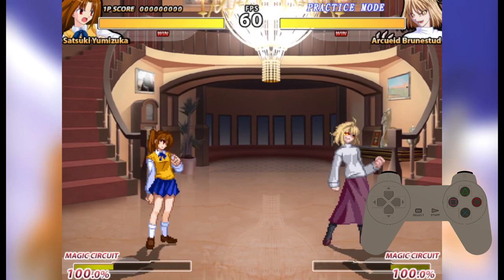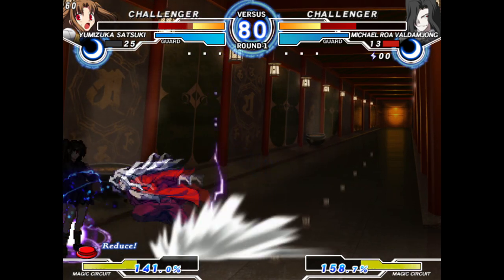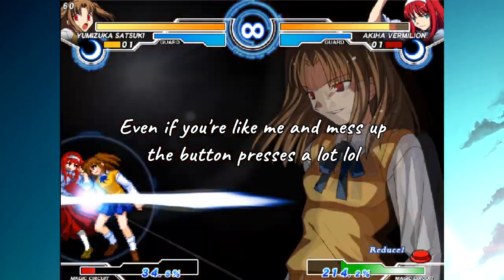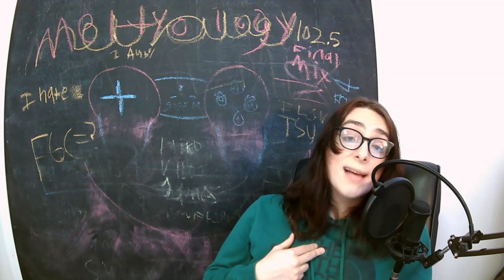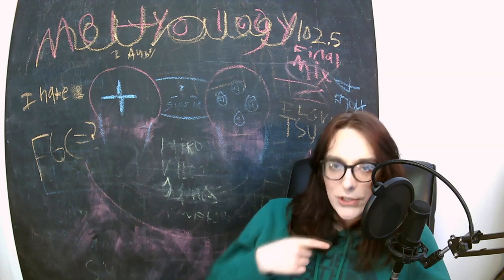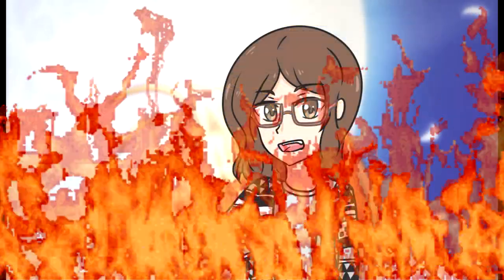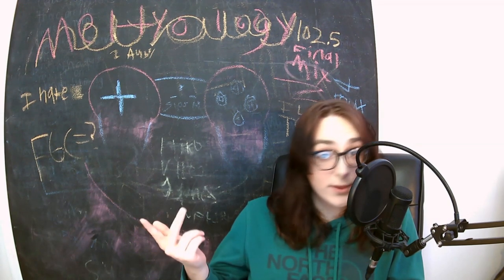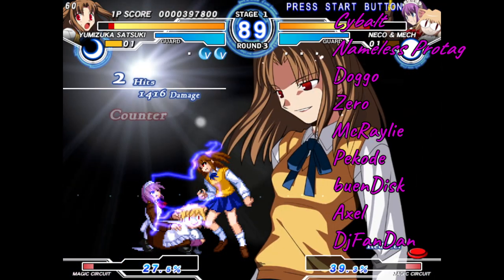How to Melty Blood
Just in time for Evo, here is a video on how to play and get into Melty Blood!  I had a lot of fun making this one, so as per usual, I hope you all enjoy it.  Best of luck to my oomfie @lunartbliss  I hope your fight stick doesn't mess you up too much b.

~Sleepy Crest

00:00 Melty Melty Beru
01:14 Pushing the buttons
03:02 Pitfalling combos
03:56 This is now a Sacchin video lol
07:27 Our Boy
08:22 A quick aside about fanbases
09:08 For all the Melties
11:26 How to get others into things you like
12:19 SHILLING MYSELF LETS GO
13:30 Re-Act vs the Original
19:11 Goodnight everyone

P.S happy Evo everyone!